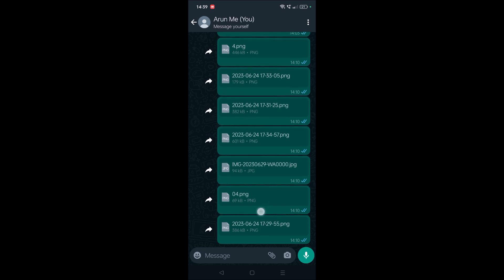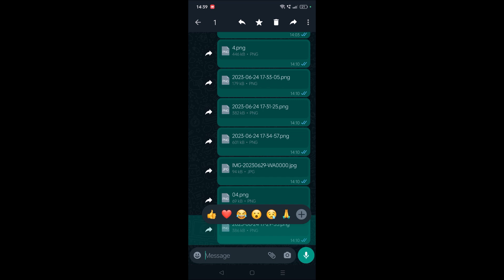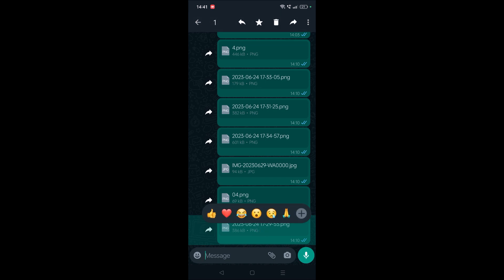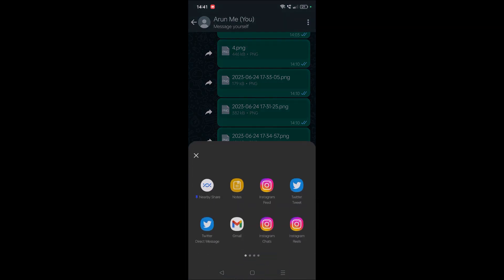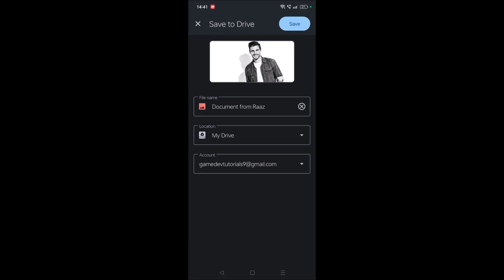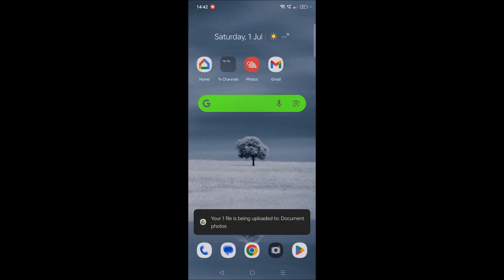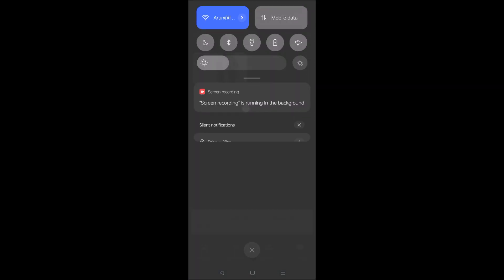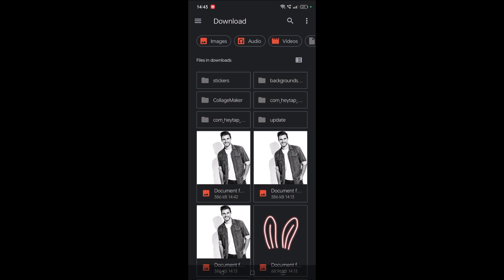How to Save Document Photos in Gallery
This is the easiest and 100% working way to download or save document photos in WhatsApp to your phone gallery. If you received a photo in document format, then we can easily download that document photo to phone internal memory, by using a simple method.

In this video tutorial you will get to know how to save document photos in gallery without any third party app, but just by using your Google drive app.